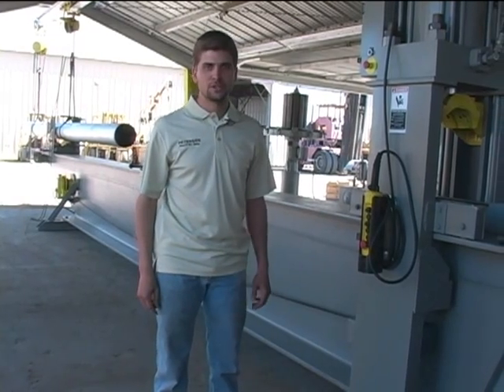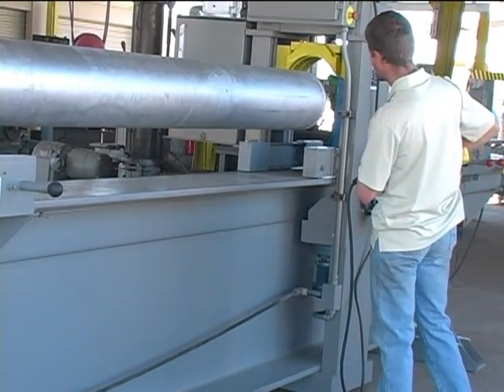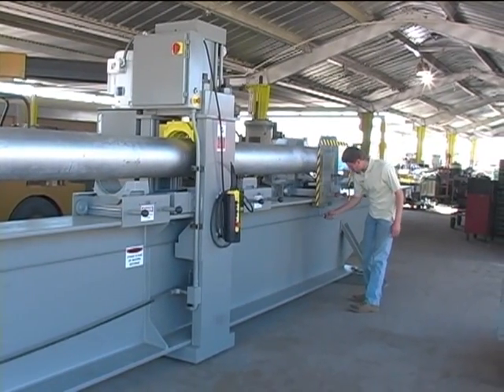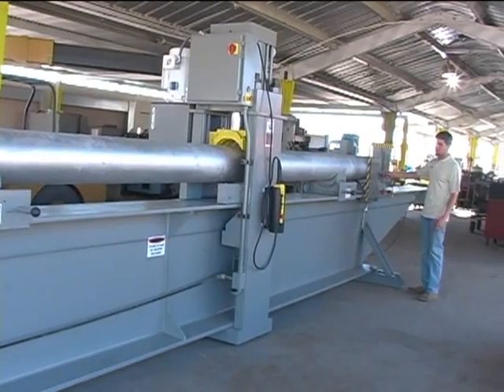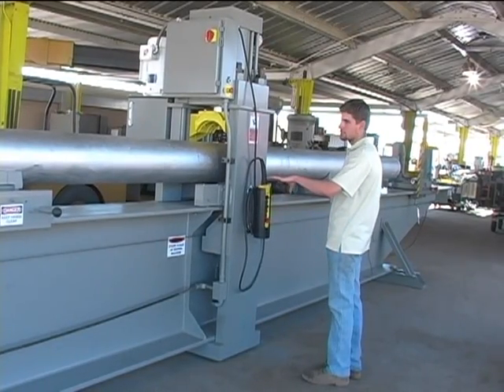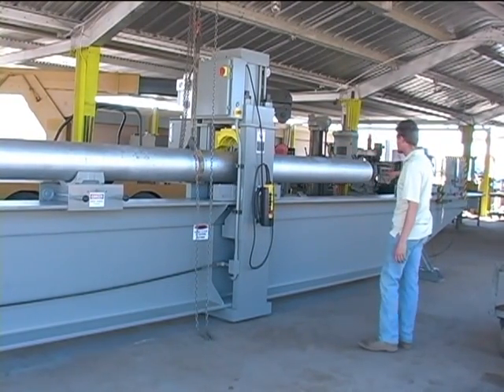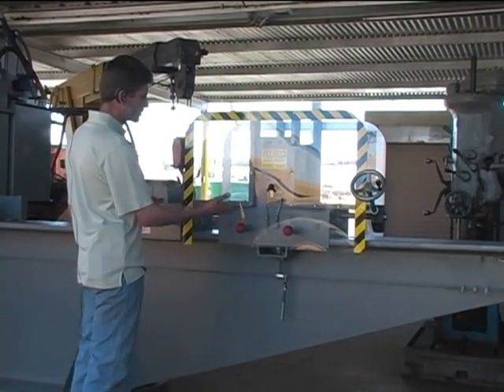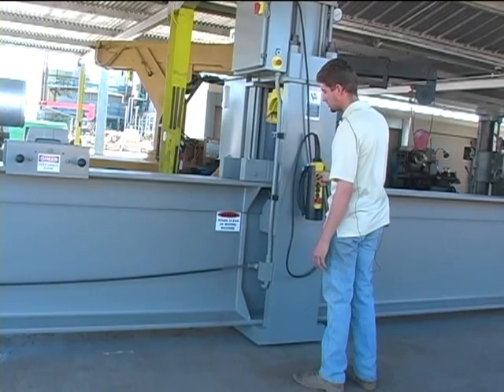200 Ton Hannifin Straightening Press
200 Ton Hannifin / Rutil Hydraulic Straightening Press
2 Axis Traveling Head / Gantry Type
Welded Steel Construction